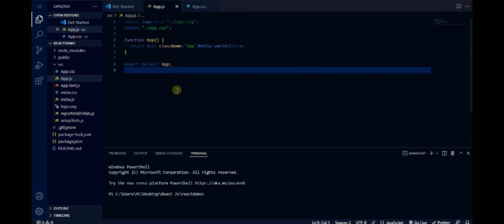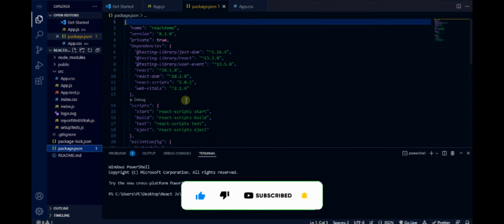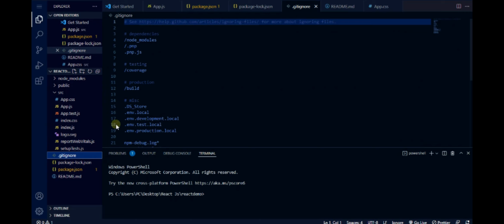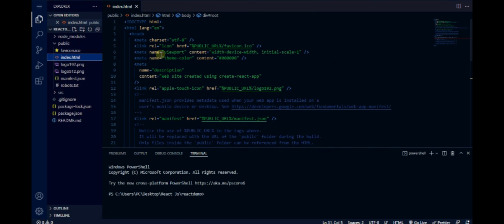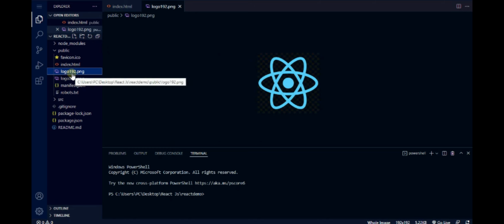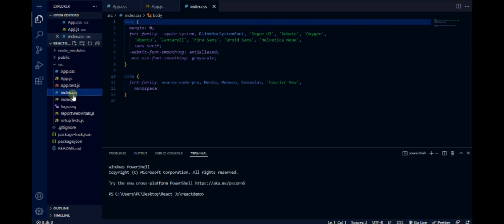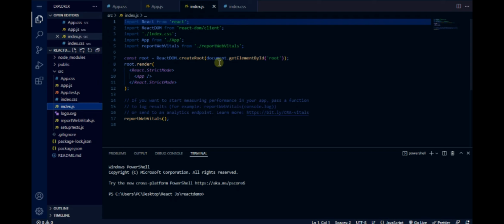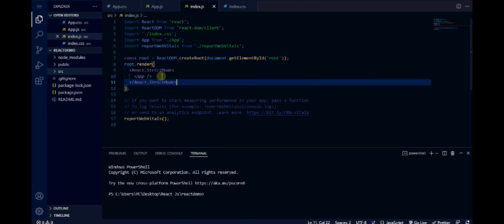React JS Tutorial - Files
In this video I talked about the functions of the files generated automatically when we created react app.